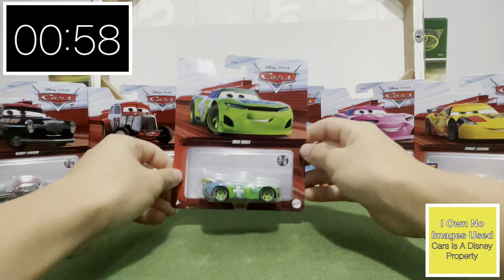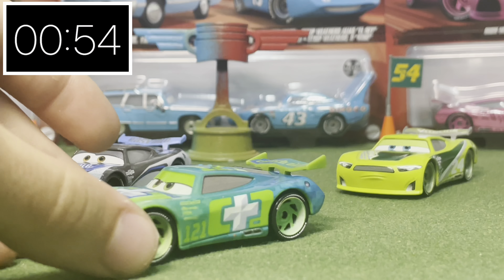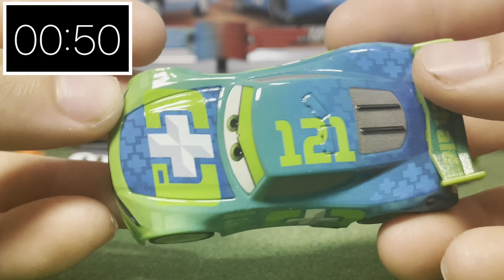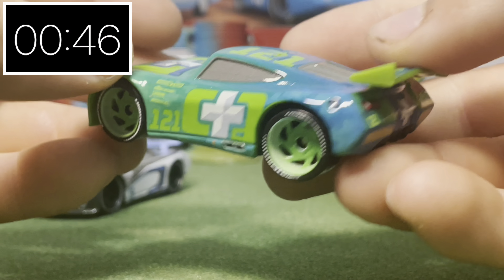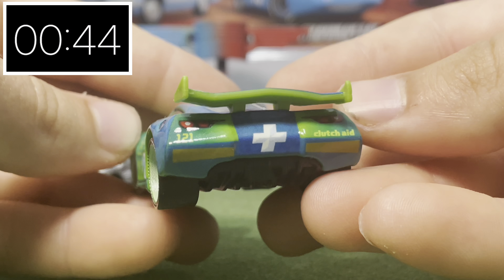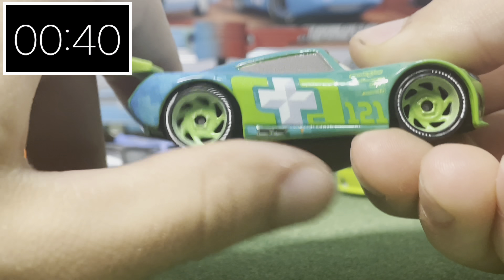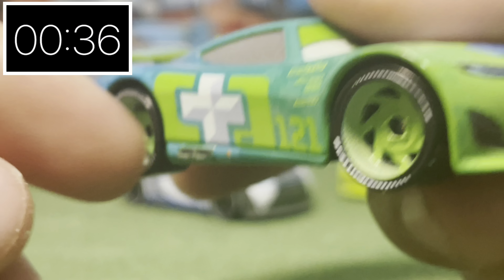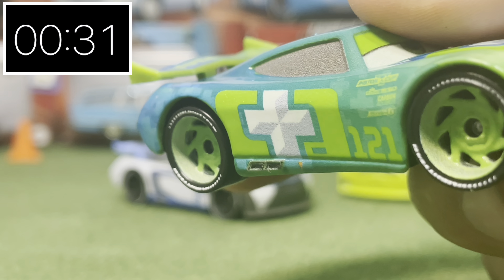60 Second Review: 2023 Noah Gocek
Today we review The 2023 Disney Cars Diecast of Noah Gocek, and see how this Next Gen stacks up with other Piston Cup Racers.